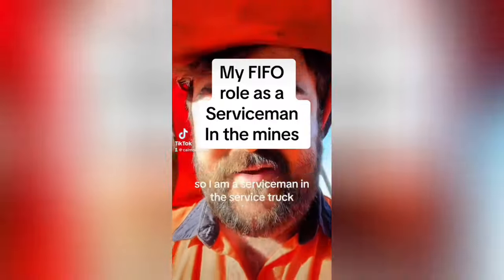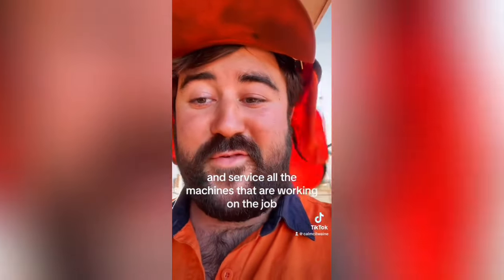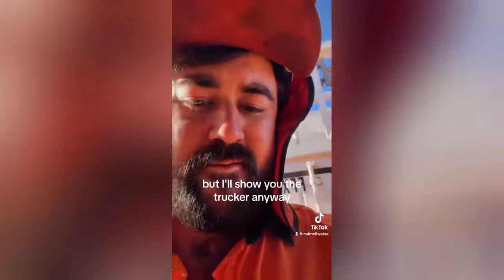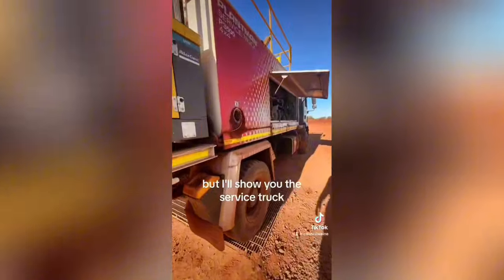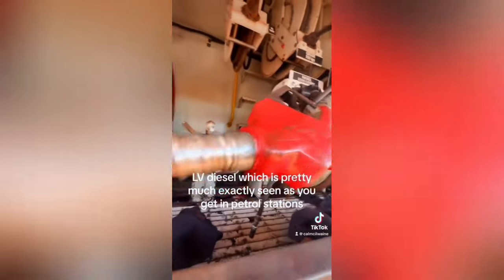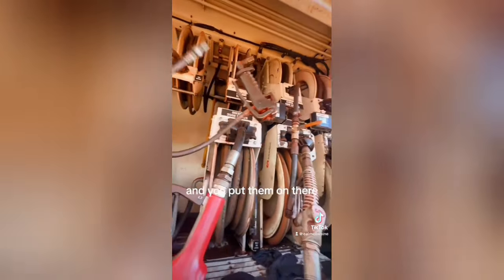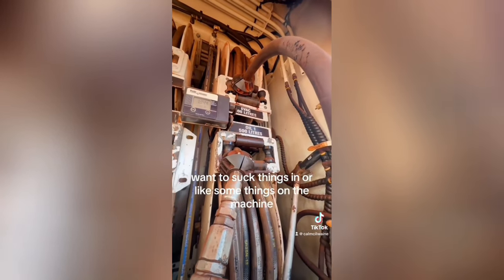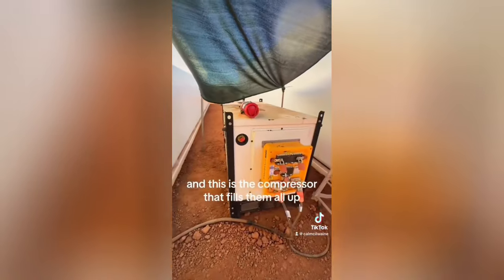My FIFO Role - SERVICEMAN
Heres an insight to my role as a FIFO serviceman. Hope you enjoy my insight and description of my FIFO role as a serviceman.

My FIFO guide
This has all of my knowledge, advice and recommendations for you. It has helped heaps of people get FIFO Jobs already 👇 (To see whats in it and what people think of it, check out my Instagram story section titled 'FIFO GUIDE’)

Link to book W1N W1N Phone Consultation.
Ask them whatever about your specific situation. They are the experts and will tell you realistically what role you should be going for and how else to help your situation. Id recommend!

Link to the W1N W1N Resume Packages
(The best mining resume builders in Australia hands down)

Follow along my journey as I document my experience of getting a FIFO Job and what it is actually like in reality when you get one of these FIFO Roles. I try and be as honest as possible and don’t sugarcoat things. Say it as it is and give my personal opinion on each thing.

Moved over from Ireland with no experience and managed to get a FIFO job working 3:1s. (3 weeks on and 1 week off)

This channel takes you along with me and shows you the ins and outs, ups and downs, Tips, and tricks of the industry.

My aim is to help anyone else that wants to follow my pathway.

Any questions anyone has I encourage them to get them in the comments below and Ill 100% get back to everyone.

Things that I use really helped me with my move over and with life in Australia.

Travel Insurance - Safety Wing
The best travel insurance out there for backpackers and people wanting to move over / travel. You can get some money off via this link

Wise Travel Bank Card - The bright Green one.
My Card that I used to travel over with all my money from back home. This card is like a better version of Monzo, Revolut, Starling, etc. I compared each of these and after a lot of research Wise was the best one in my opinion. Cheapest exchange rates, and free bank withdrawals, can have many different currencies in it.

Stan Store
For anyone wanting to sell online digital products. I have used this service for my FIFO Guide and am really liking it. Very user friendly and if you sign up via this link we both benefit. Cheaper for you and I get a tiny kickback but it's something I suppose. Can be found here.

This is everything Im using currently and used to help with me everything. Copy me and love life!

Thanks.
Keep er lit!

Love Cal xx